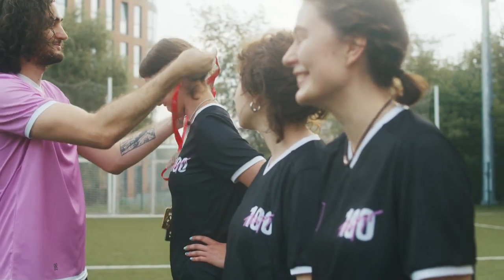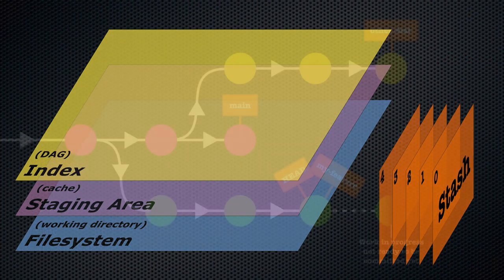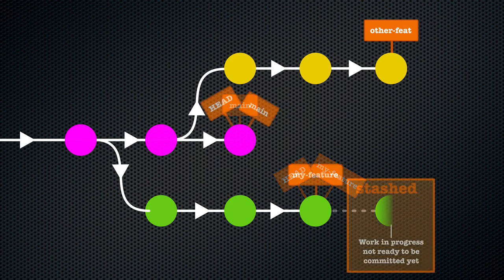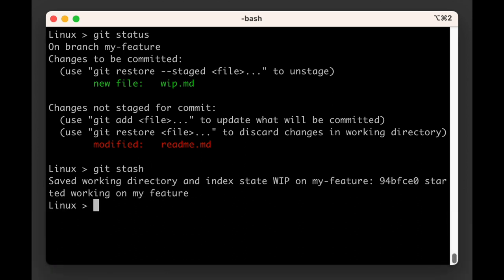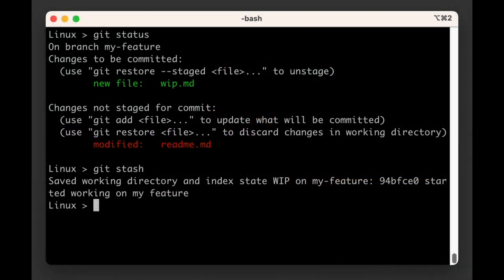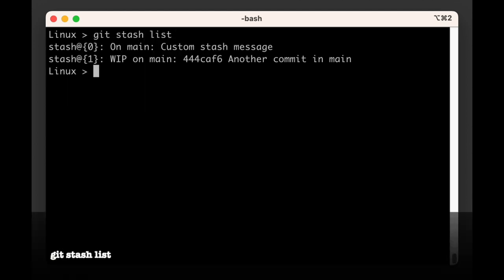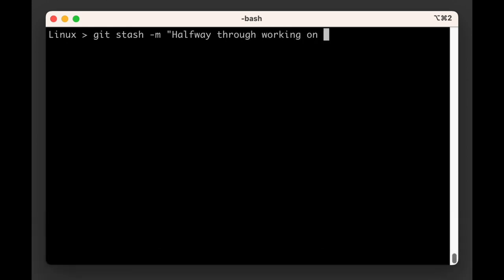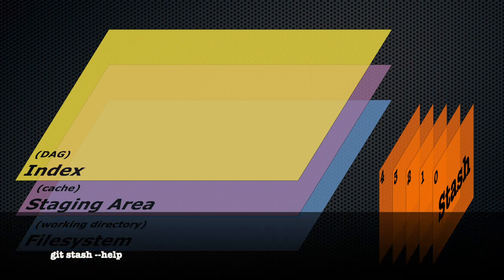git training | Chapter 37: git stash